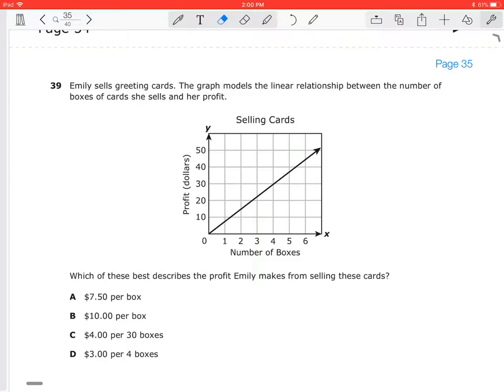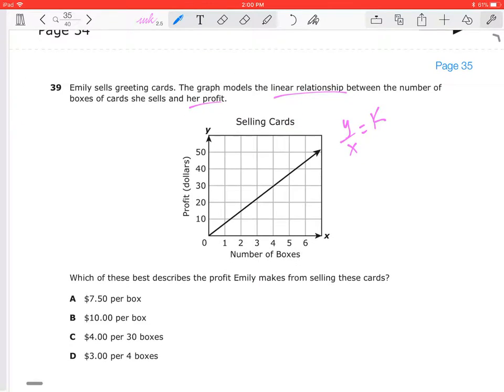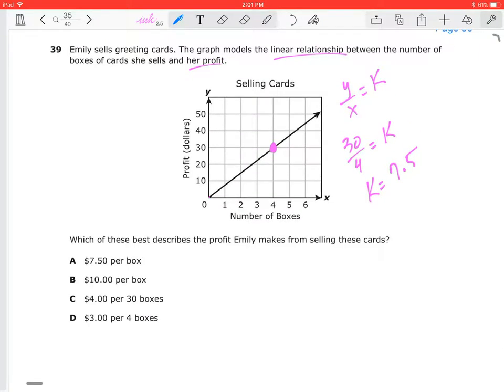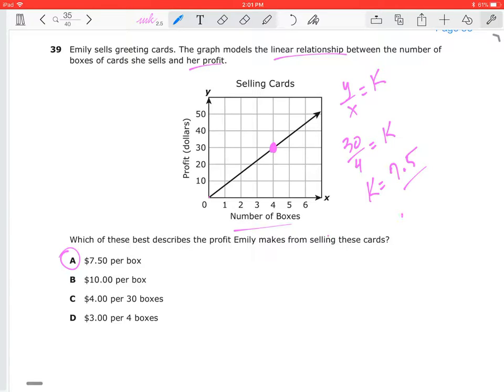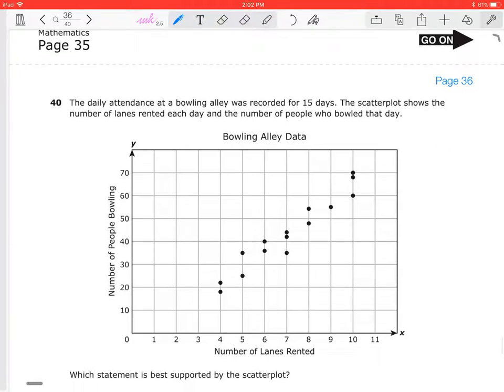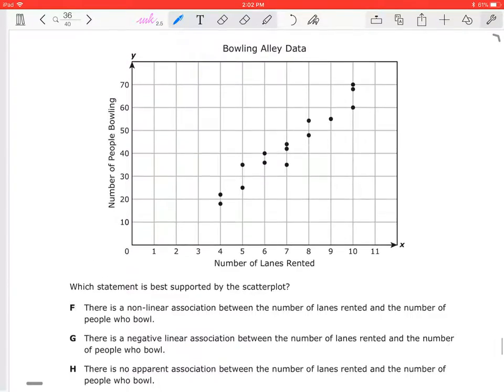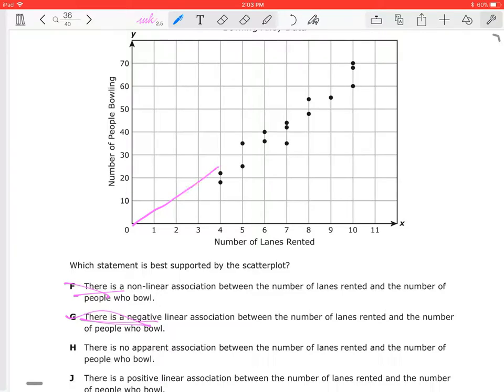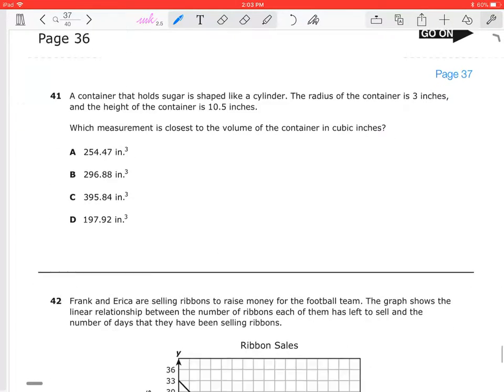Math STAAR - G8 #39-40